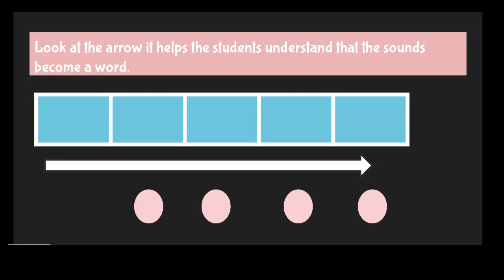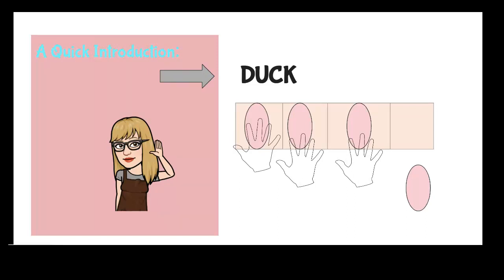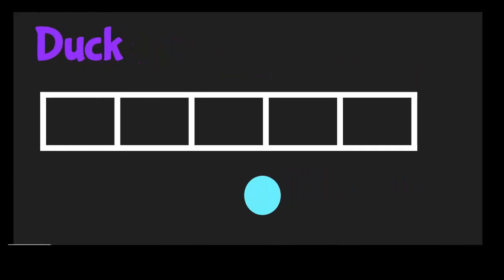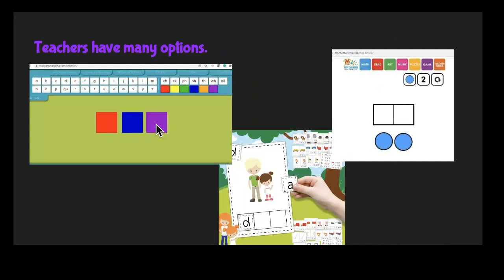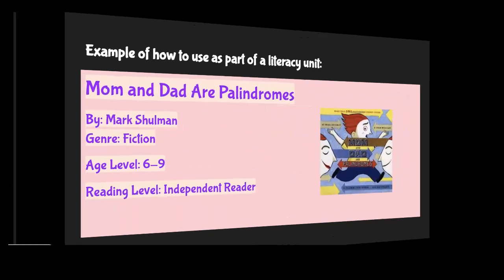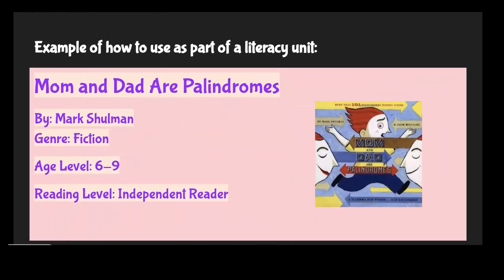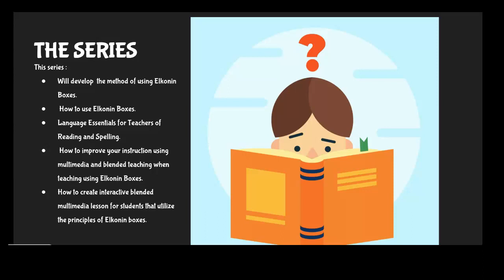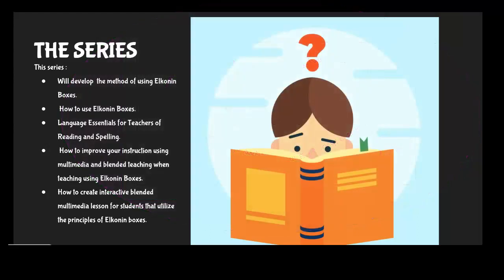LAK Video 1__Teaching and learning using Elkonin Boxes.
This video is the first in a series of videos that will develop, explain and create lessons around  the method of using Elkonin Boxes, How to use Elkonin Boxes, Language Essentials for Teachers of Reading and Spelling, How to improve your instruction using multimedia and blended teaching when teaching using Elkonin Boxes, and How to create interactive blended multimedia lesson for students that utilize the principles of Elkonin boxes.